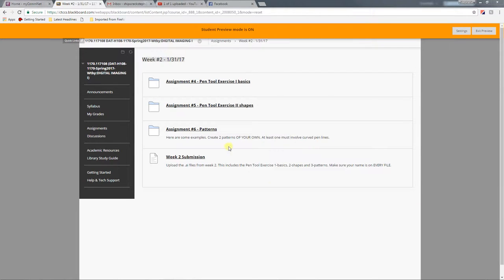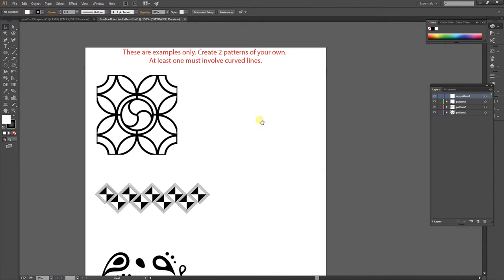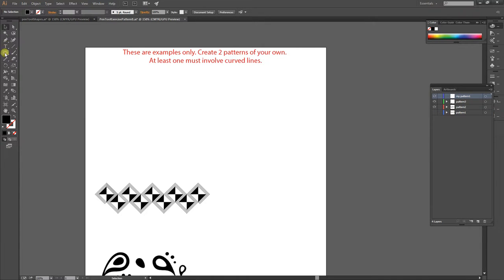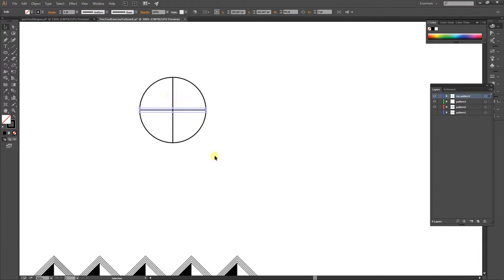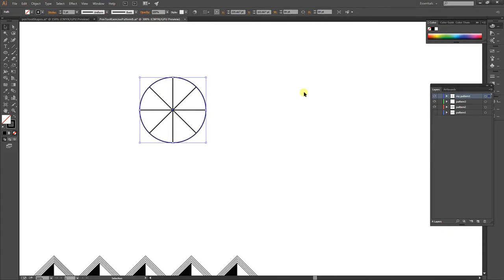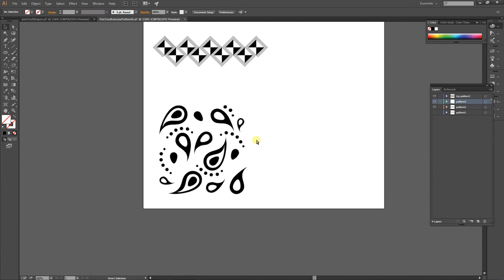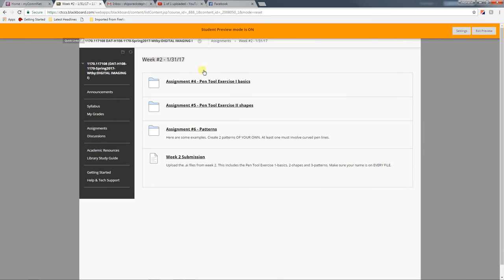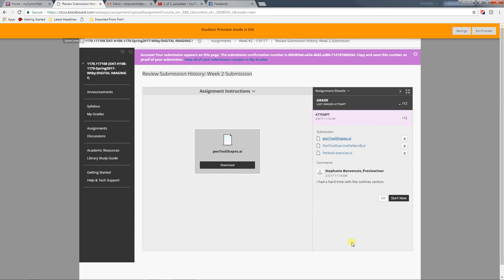Week 4 #12: Vector Patterns